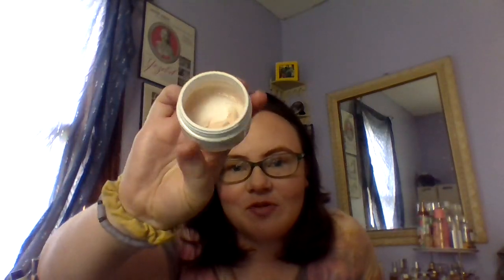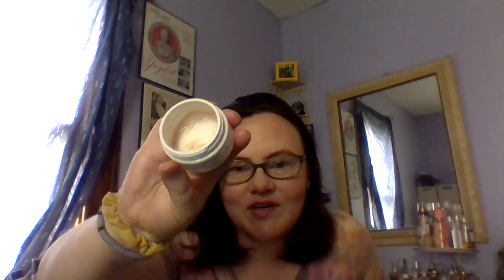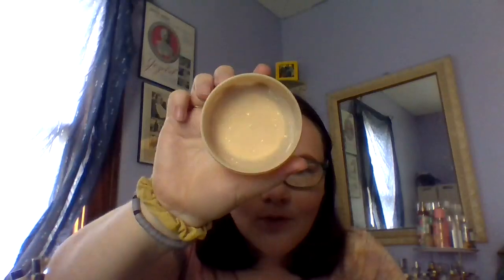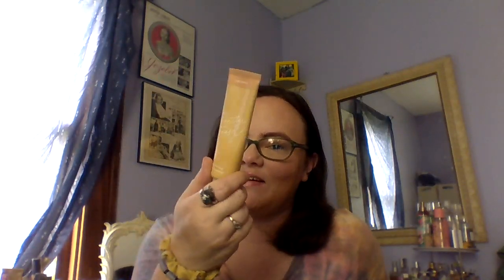50 shades of brown:Update#.1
In this video I introduce the products in 50 shades of brown. This is a Pantastic ladies group collab created by: Jessica Lee, Amanda, and Cece.